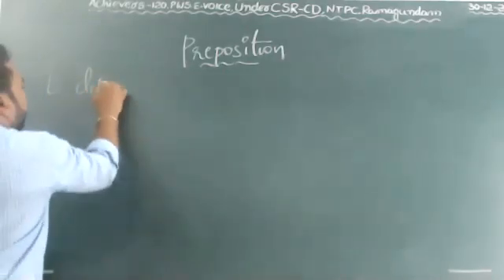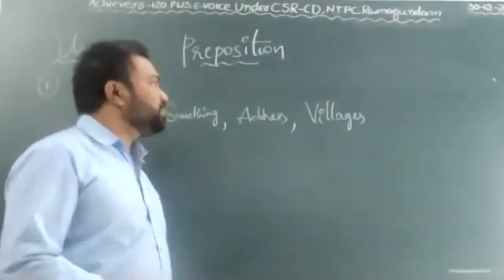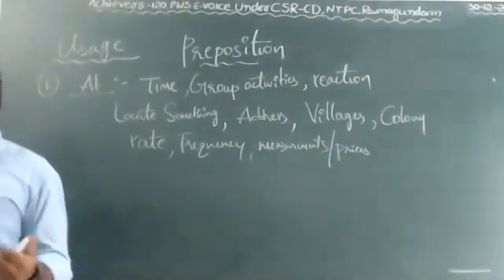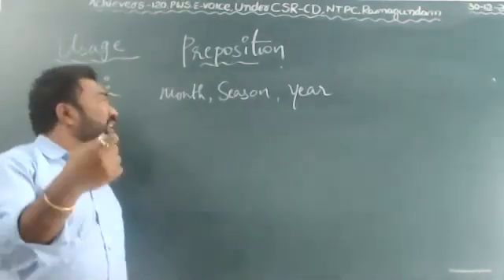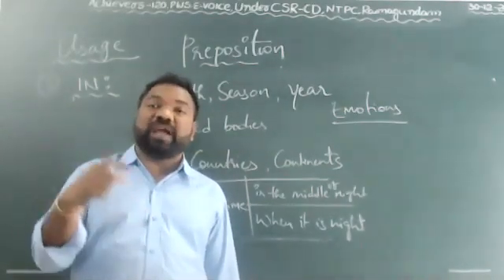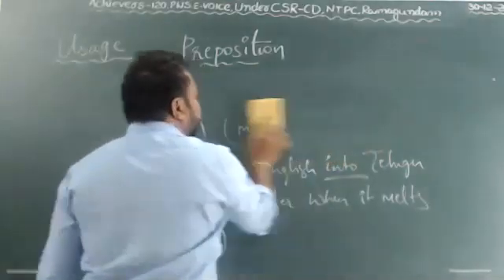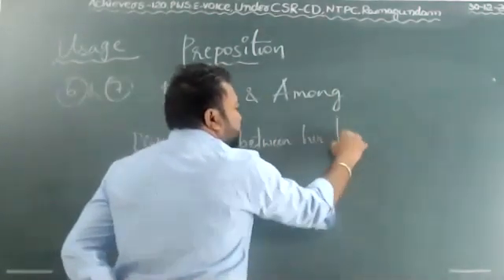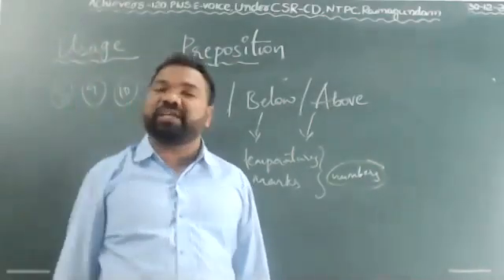X CLASS ENGLISH-13||PREPOSITIONS||THARUN KUMAR||ACHIEVERS120 EXCELLENCE